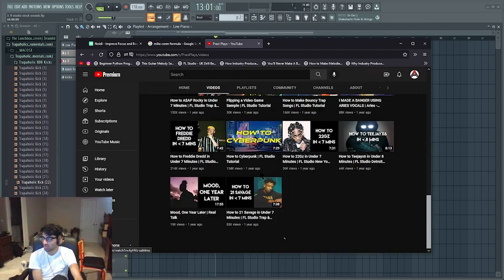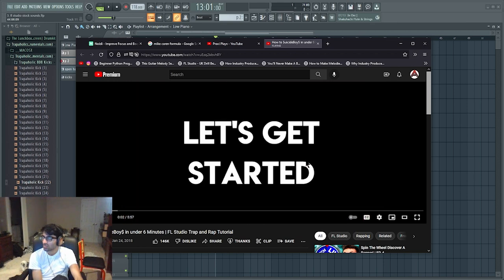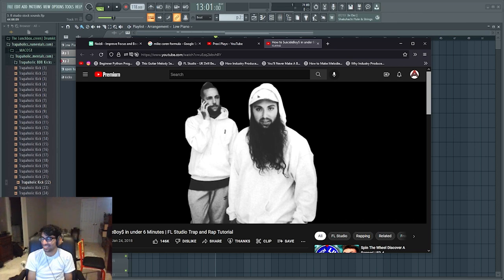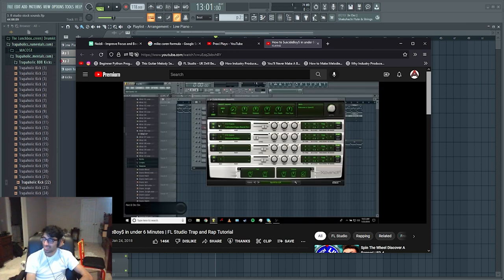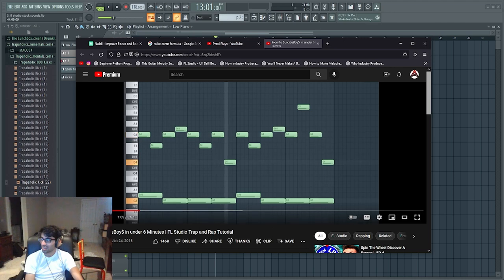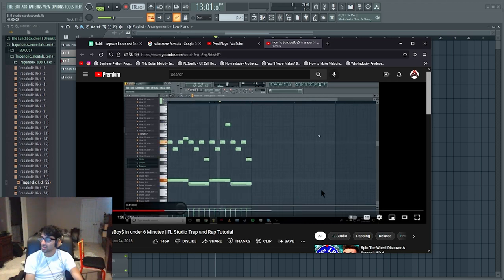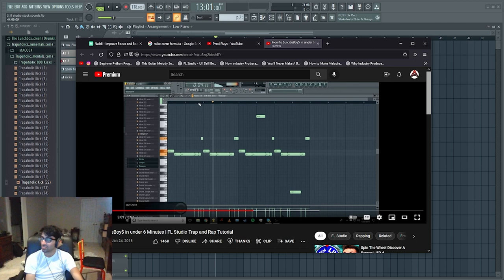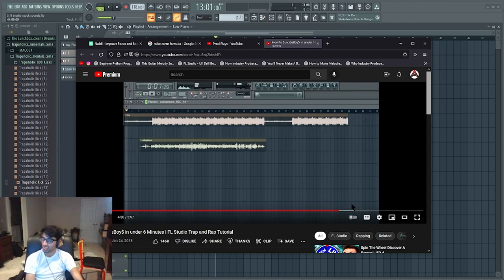Reacting to "How to $uicideBoy$ in under 6 Minutes | FL Studio Trap and Rap Tutorial" by Praxi Plays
--Timestamps--
00:00 Chapters
❮learning fl studio❯